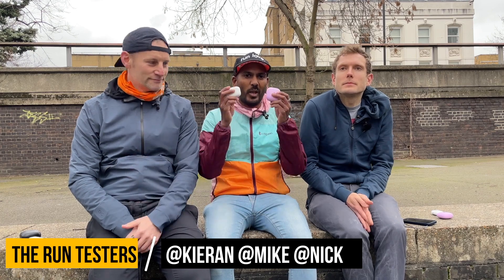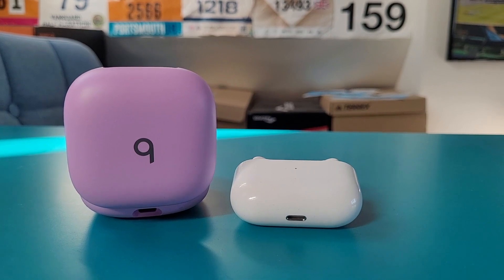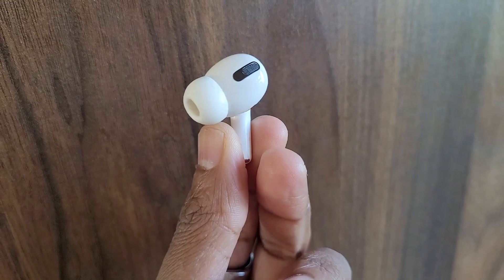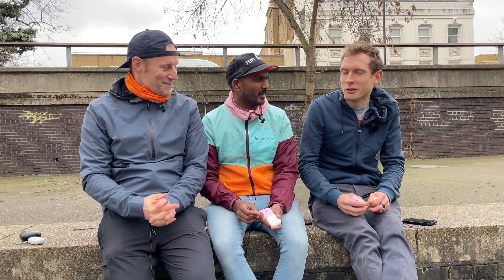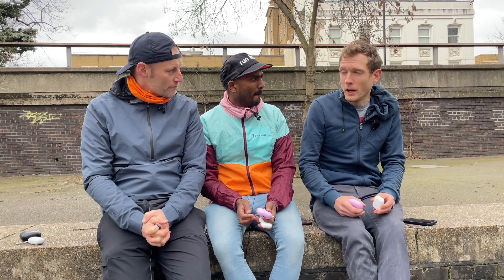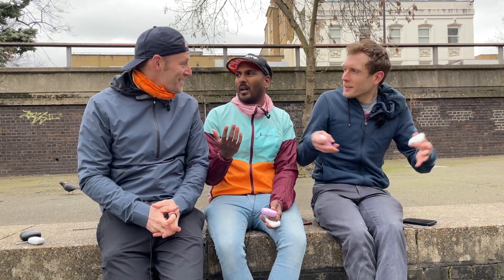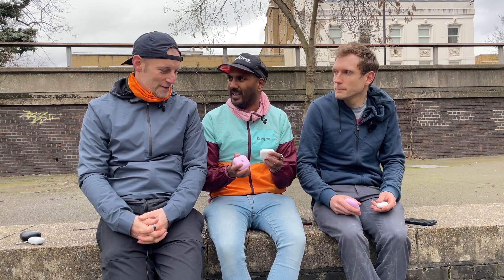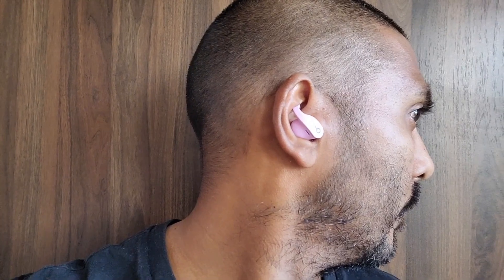Beats Fit Pro vs Apple AirPods Pro: Which is the best Apple running headphones?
Beats Fit Pro or Apple AirPods Pro? Which one of Apple’s truly wireless earbuds are the best for running?

Testers Mike, Nick and Kieran have spent plenty of running time with both sets of buds and offer their take on which ones they’d choose if they had the money to spend on just one pair for running.

JUMP STRAIGHT IN:
0:02 – Intro
0:14 – Key details
1:50 – Design, fit and controls
7:02 – Sound performance, ANC and Transparency mode
10:38 – Battery life
12:13 - Verdict: Should you buy Beats Fit Pro or Apple AirPods Pro?